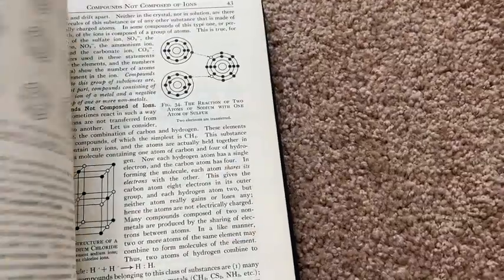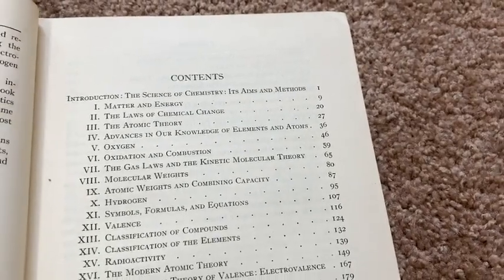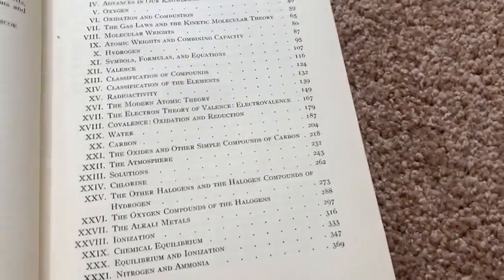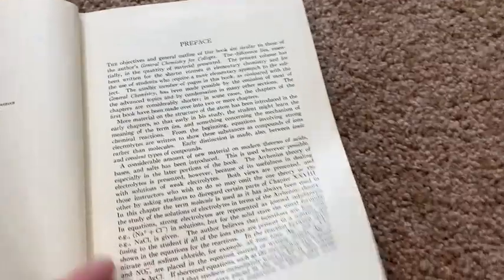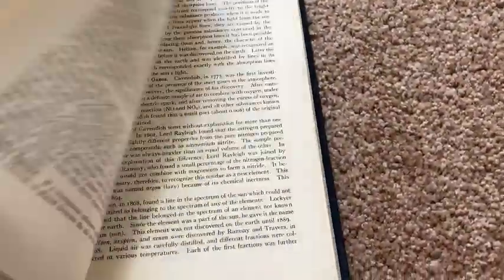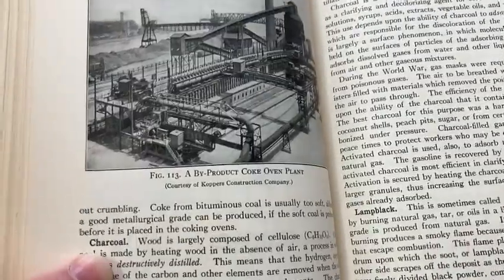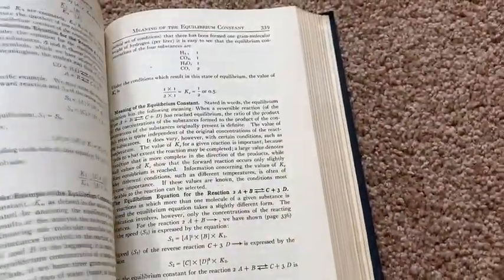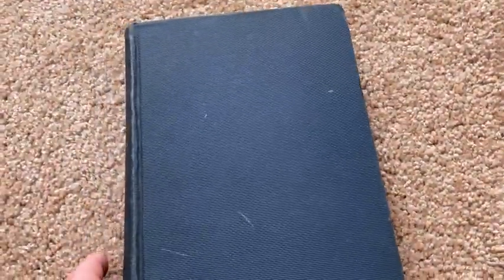Introduction to College Chemistry by Briscoe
In this video I talk about a very old and interesting book on chemistry. This one is titled Introduction to College Chemistry and it is by Briscoe.

Here it is on amazon